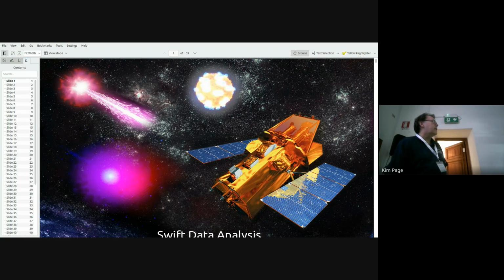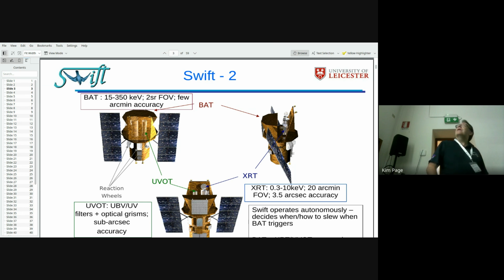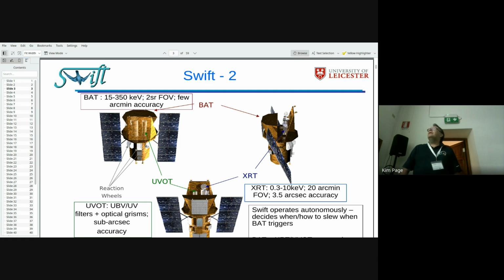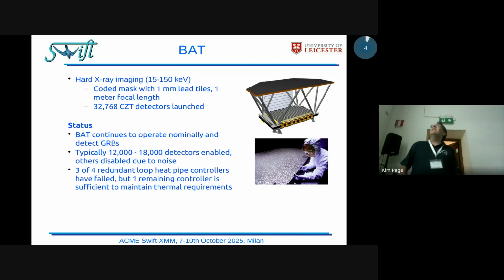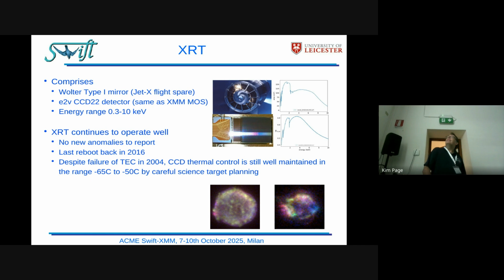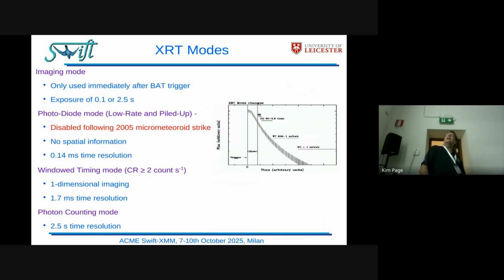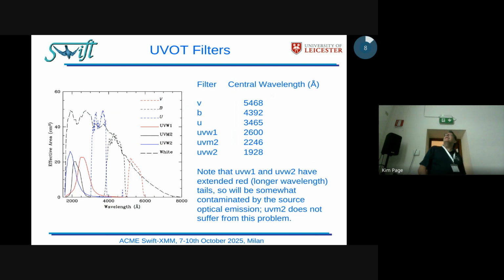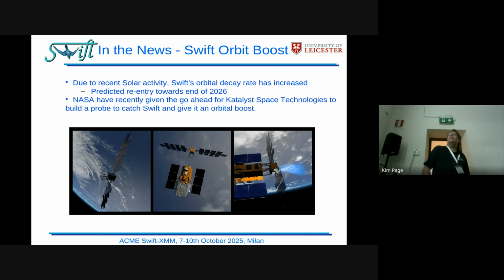Introduction to Swift | ACME Swift-XMM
Talk given by Andy Beardmore.

This video is a recording of a contribution at the ACME training Workshop on Swift and XMM-Newton data analysis, held in Milano, on 7th-10th October 2025.

This ACME workshop aims at providing an overview of the Neil Gehrels Swift Observatory and XMM-Newton satellite, together with practical training in the analysis of the data obtained with these two facilities. A particular focus will be given to transient and multi-messenger sources. The workshop is mainly dedicated to students and early-career researchers.